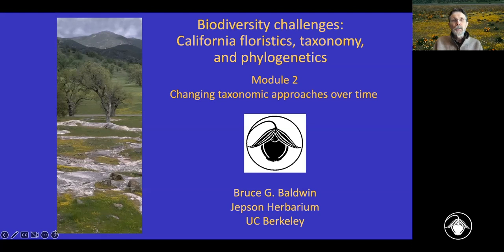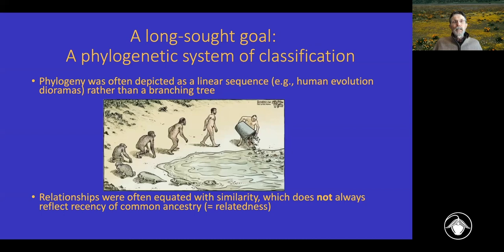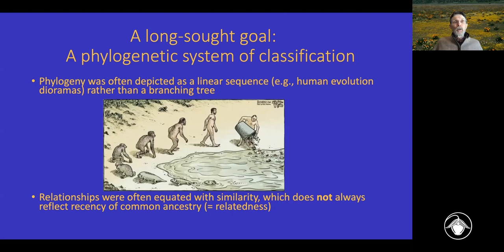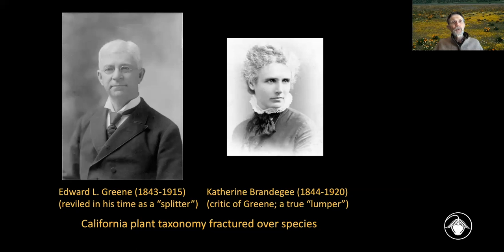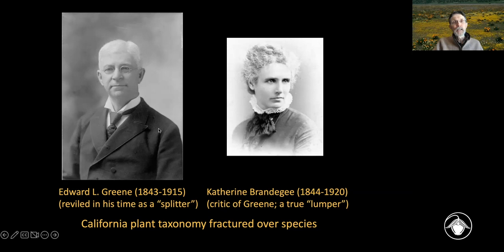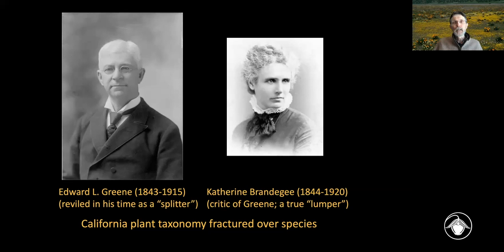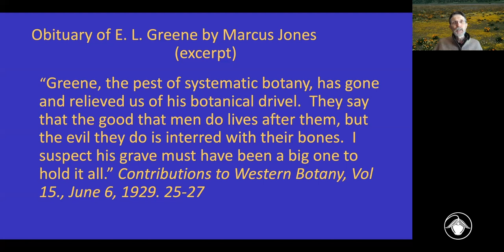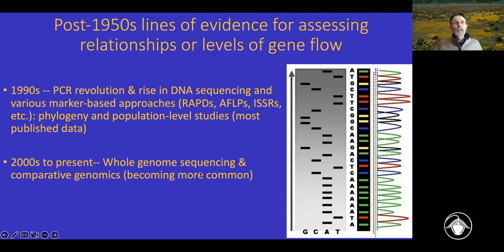Biodiversity Challenges Module 2: Changing taxonomic approaches over time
A historical overview of the field of plant taxonomy in California. Edward L. Greene and Katherine Brandegee are two major early figures that were actively working in California plant taxonomy. Learn about biosystematic methods for investigating evolutionary significance of variation. Secondary compounds, allozymes/isozymes, and restriction site analysis have been used to assess relationships or levels of gene flow. PCR and DNA sequencing revolutionized investigations of plant phylogeny and population-level studies. Whole genome sequencing and comparative genomics are now becoming more common.